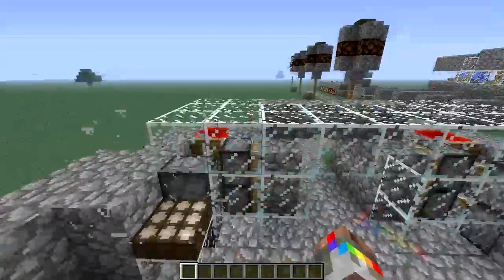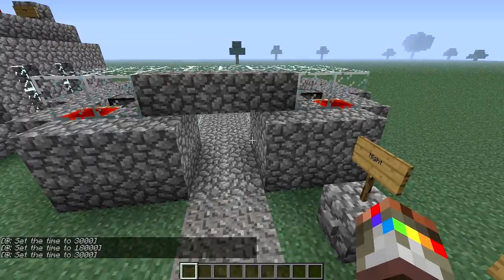Fun With the Light Sensor - Part 2 (Minecraft)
The improved and more compact versions of the Light Sensor video I made a while ago. Hope you enjoy!